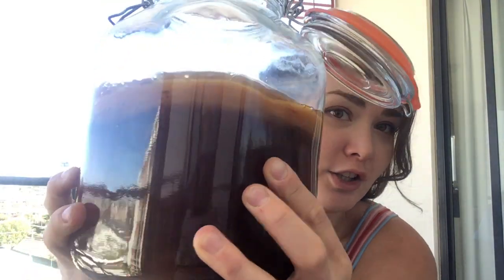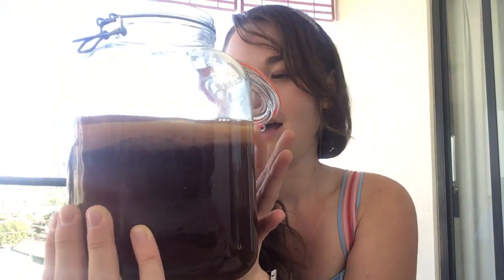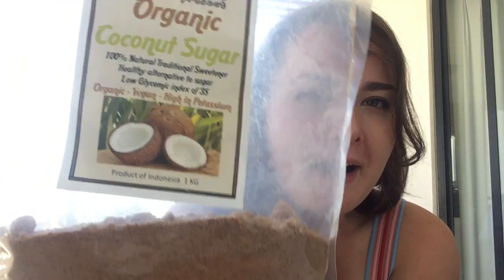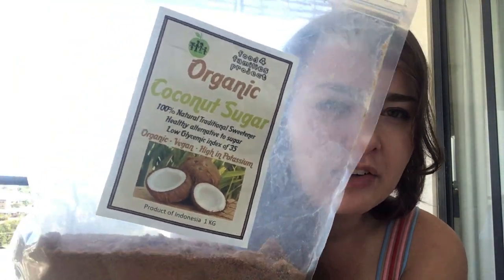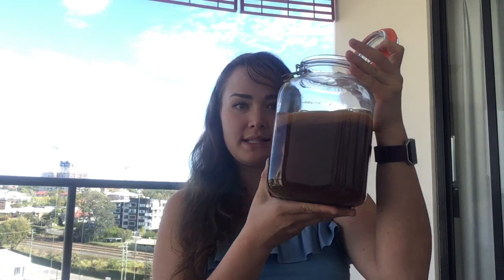Kombucha DIY, Make at home your own KVAS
Hello and welcome! I am travelling vegan and I love going to new places, love riding my bike and love the animals. Hope you enjoyed this video and may be it inspired you to go somewhere new and try amazing vegan food.